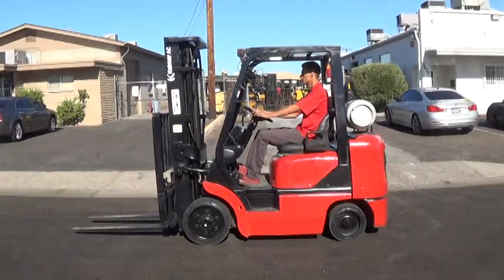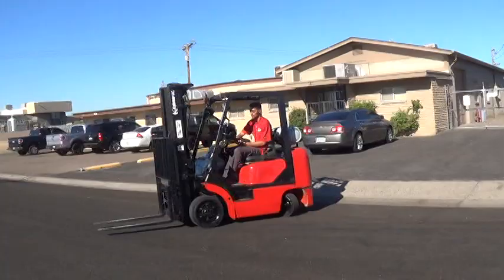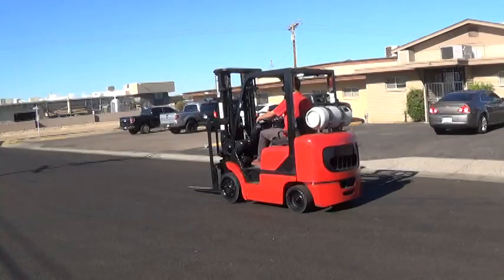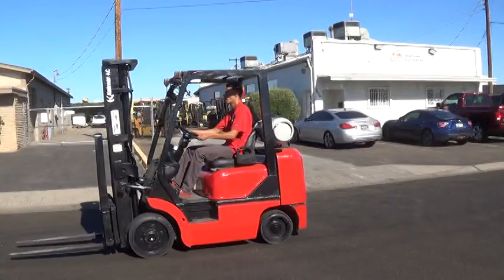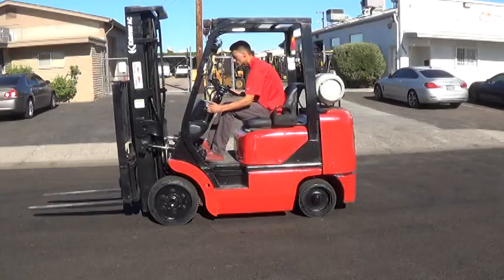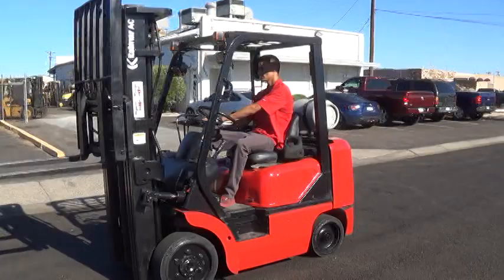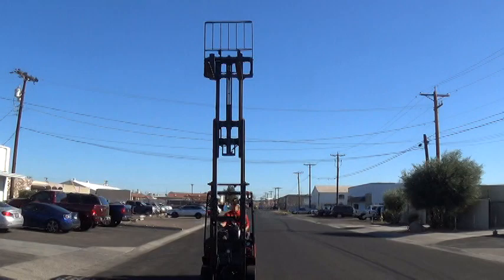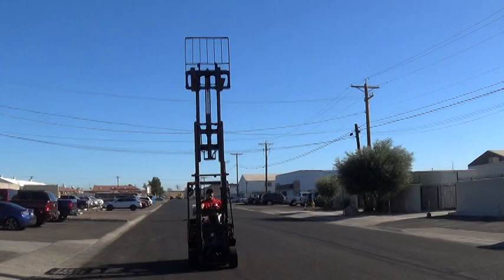2005 Kalmar C50BX-PS (Nissan K21L Engine) - 5000lb Capacity Work-Ready Forklift for Sale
(Stock #32824)

2005 Kalmar C50BX-PS forklift for sale in Phoenix, Arizona.

Forklift Specs: Three stage mast - 84" (7 ft) collapsed height / 189" (15.7 ft) maximum forks lifting height, 5000lb base capacity, sideshifter attachment, cushion tires, LPG fuel (propane tank not included), Nissan K21L engine (found in newer Nissan, CAT, Mitsubishi, Komatsu, & more forklifts), 42" forks, automatic transmission, good appearance - painted, running & operating. Will be serviced, painted, and ready to work

Inspection appointments are welcomed. Santana Equipment's West Division is located at 3670 N. 36th Ave. in Phoenix, Arizona